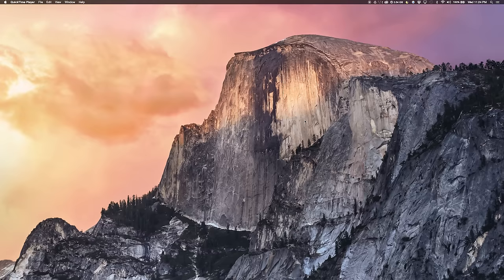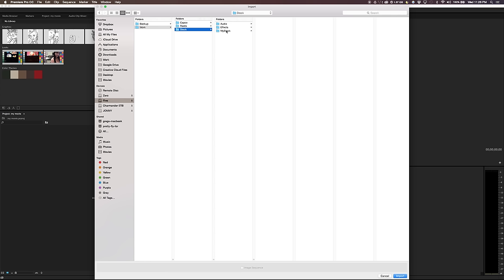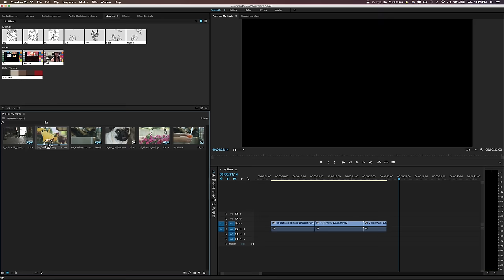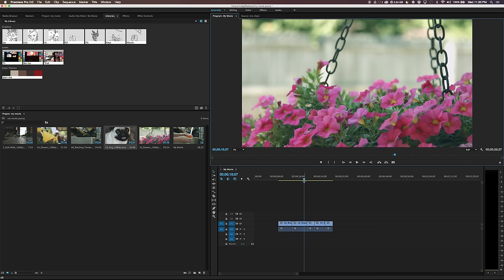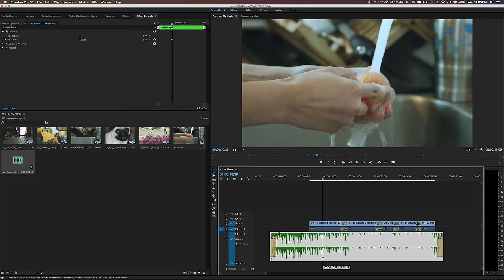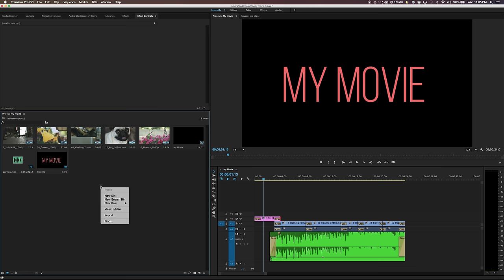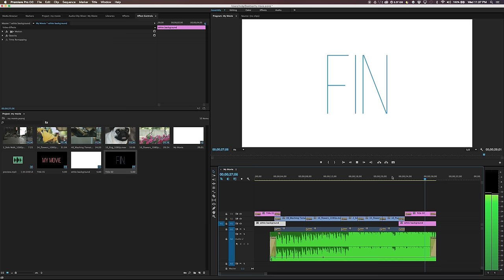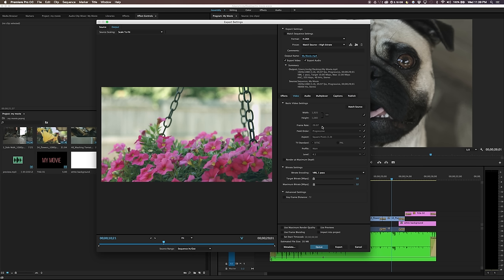Making a video from start to finish - Adobe Premiere Pro Basics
A quick tutorial on how to make a video from start to finish in Premiere Pro CC 2015

Cameras
GH5s

Lenses

Expensive adaptor
Cheap adaptor

Tripods

Joby
You need this for the amazon Joby
Main tripod
Cheap Tripod

Sound Gear

Lighting

Ring light
Edison Bulb in the background
LED lighting

Thanks!